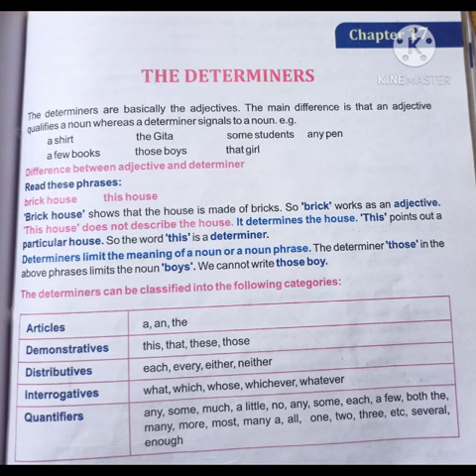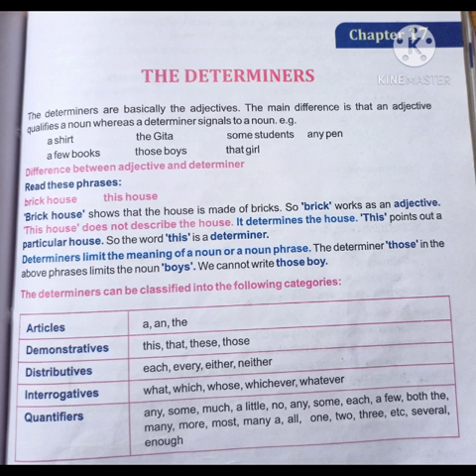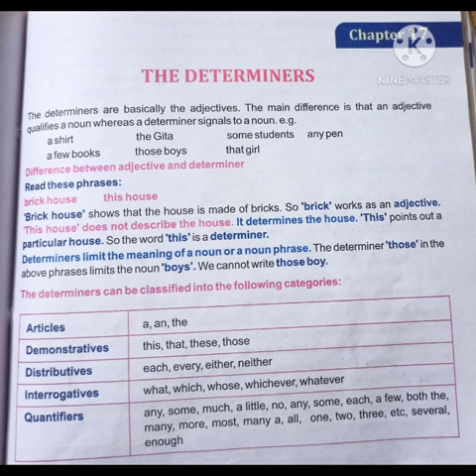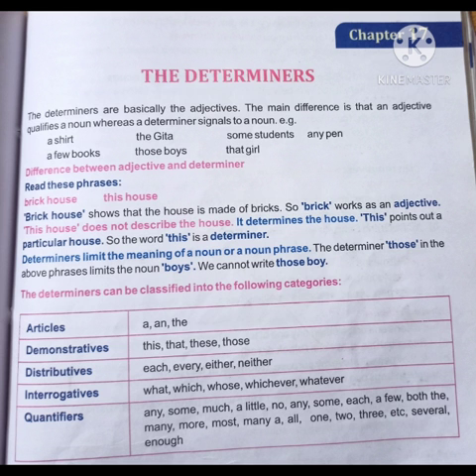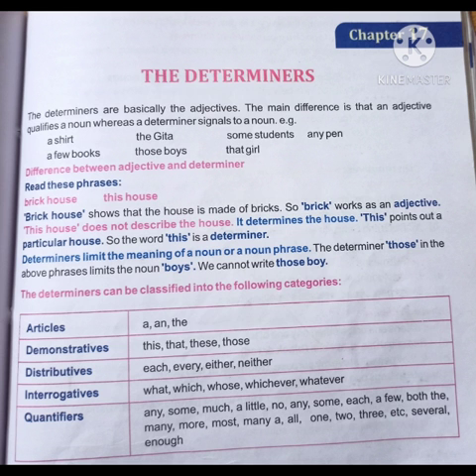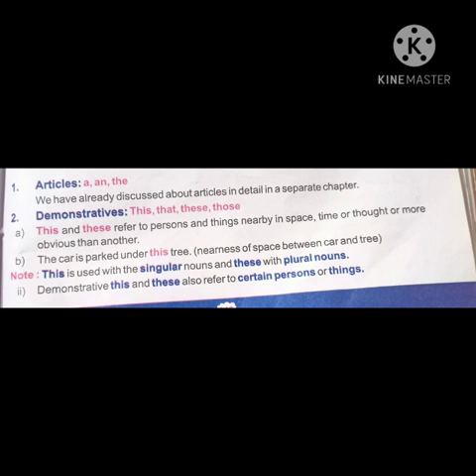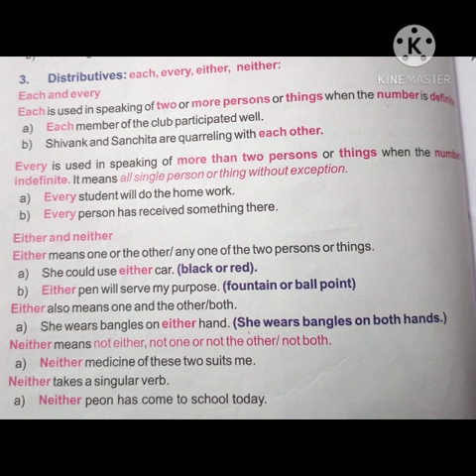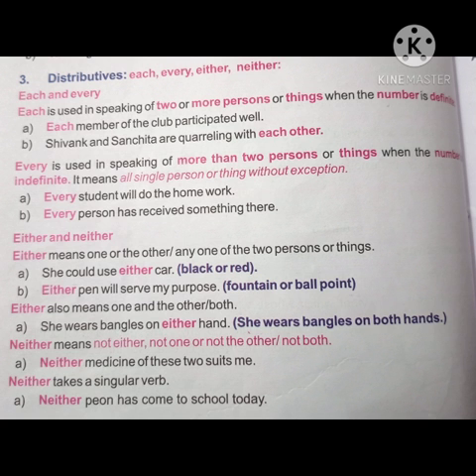Determiners part 1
Video from Anisha Ahuja